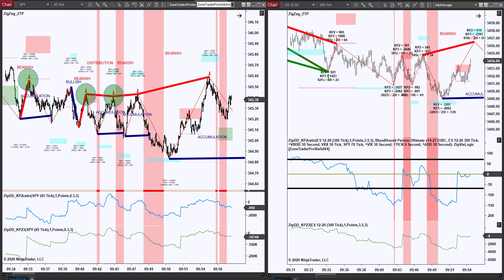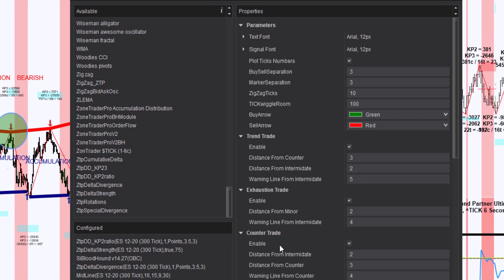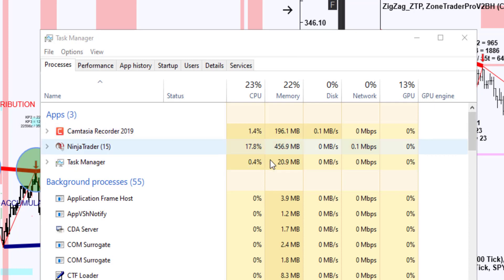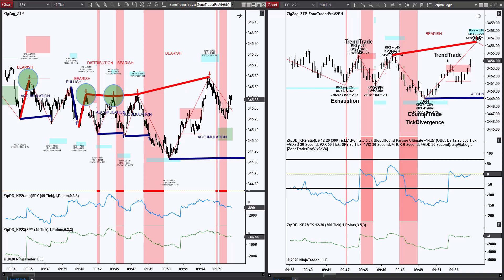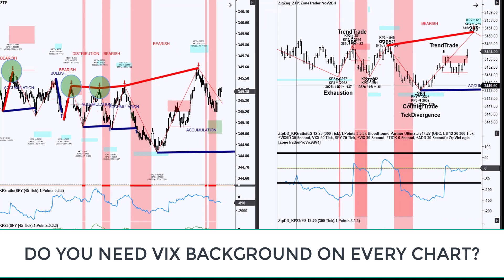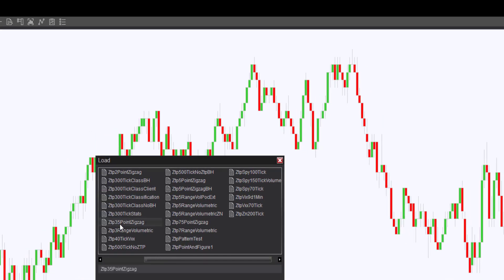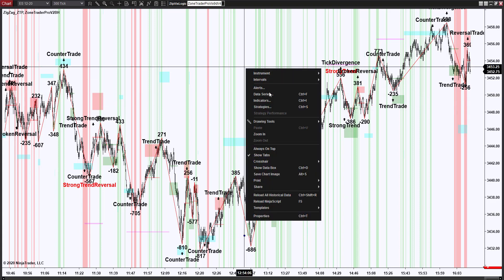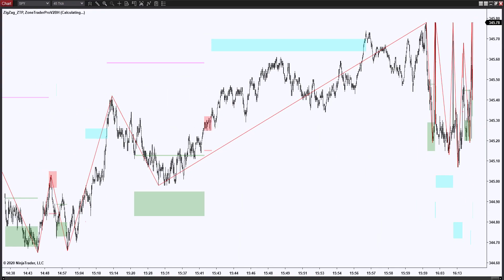Using NinjaTrader Tick Replay With ZoneTraderPro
In this video we look at managing your charts to avoid lockups during the trading caused by tick replay.